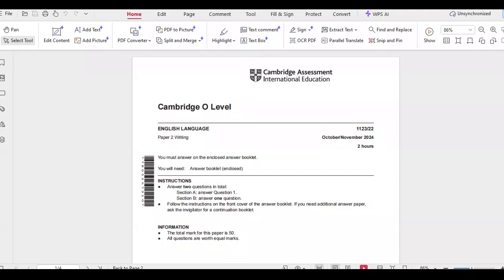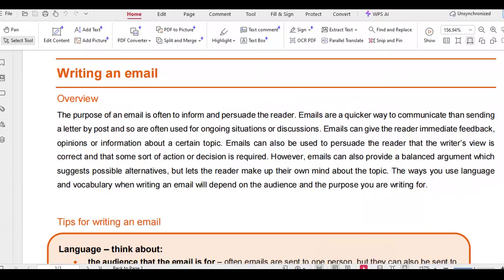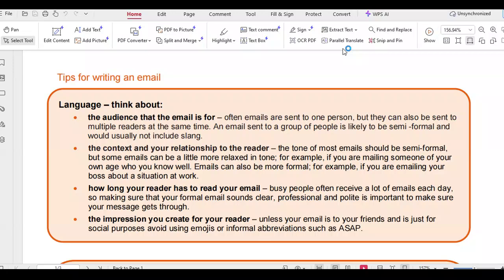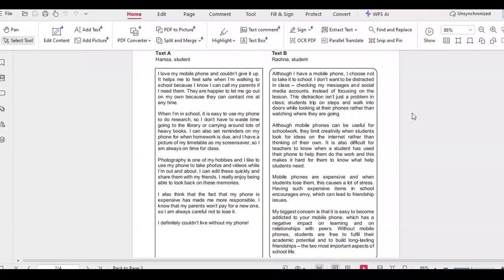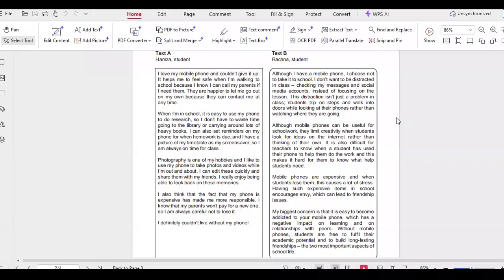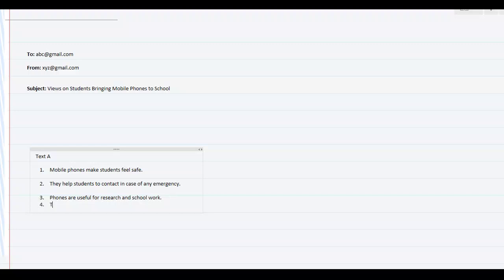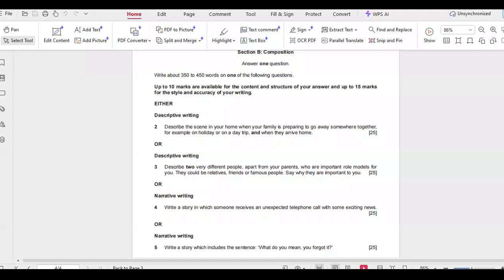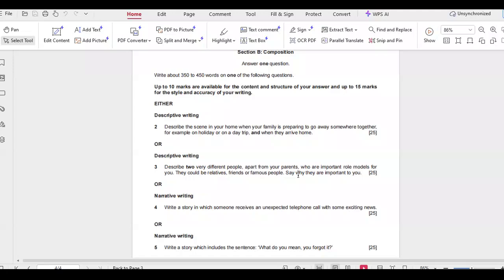O Levels English Language Past Paper Solution October November P2 V2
Ace your O Level English Language (1123) exam with this complete Past Paper Solution for October/November Paper 2 Variant 2!

In this detailed walkthrough, we solve the paper step-by-step and explain the best answering techniques that examiners expect.

🔍 What you will learn in this video:
✔ How to approach Directed Writing effectively
✔ How to identify key information from the text
✔ Smart techniques for comprehension questions
✔ Tips to improve accuracy and scoring potential

This session will help you understand the paper format, avoid common mistakes, and build strong exam strategies.

📌 Perfect for students preparing for Cambridge O Level English Language 1123 exams.